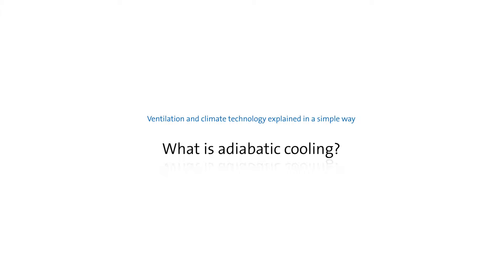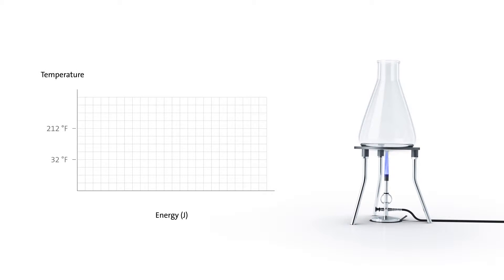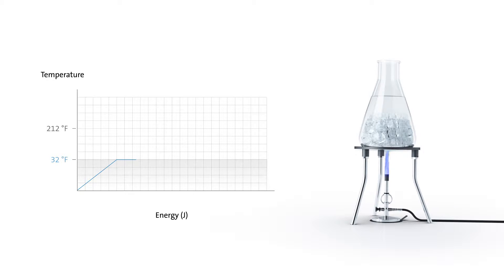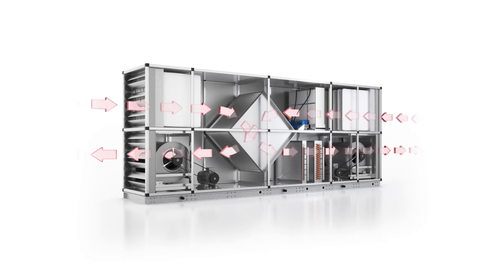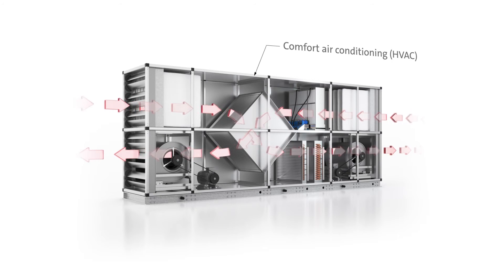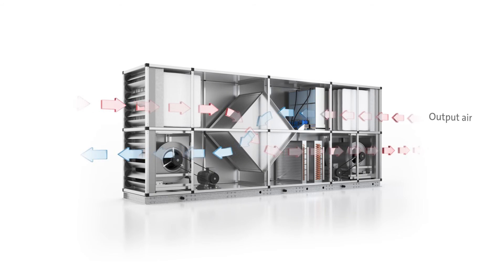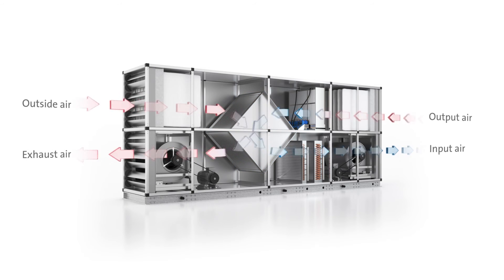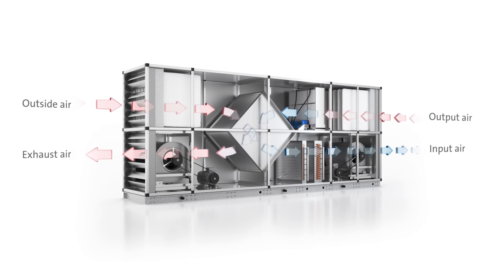How does adiabatic cooling work? | Nortec Videotutorial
How does adiabatic cooling work?

The indirect evaporative cooling is a process resulting in phase change evaporative cooling for cooling (eg cooling the air in an HVAC Plant ).

indirect evaporative cooling this water evaporation takes place on the exhaust side One RLT - device whereby warm outside air is cooled via a subsequent recovery . The attainable cooling the outside air is thus dependent on the amount of evaporated water on the exhaust side and the design and the efficiency of the heat recovery employed . The exhaust can then be moistened to near saturation , without indeed a humidity increase in the supply air performance . In addition to air velocity , flows through which of the evaporative cooler , depends die evaporated water and thus die reaching cooling from the air condition from which the exhaust air to the evaporative cooler inlet .